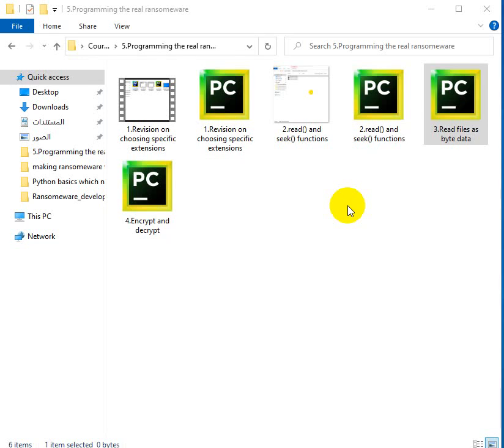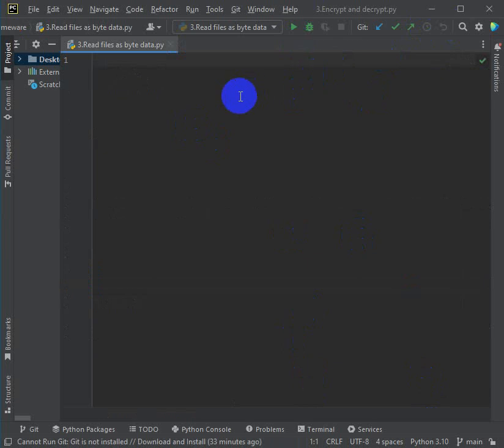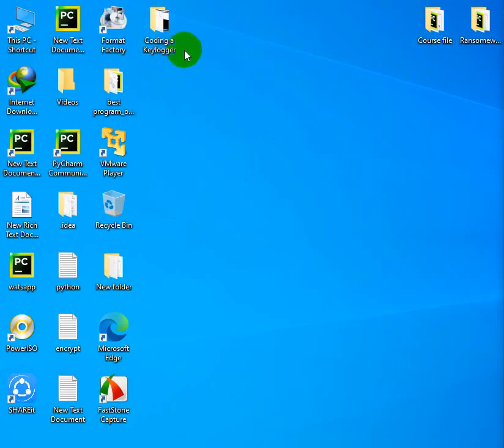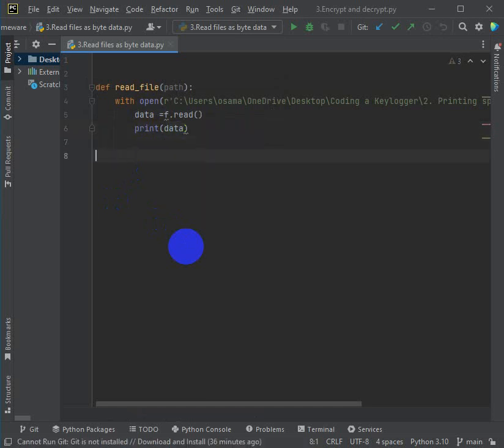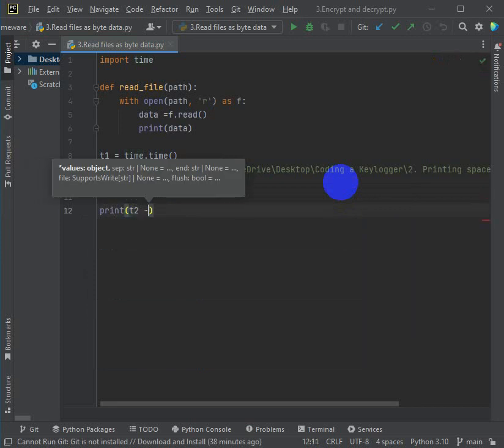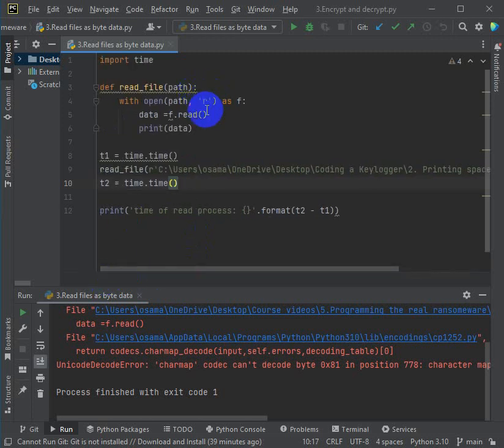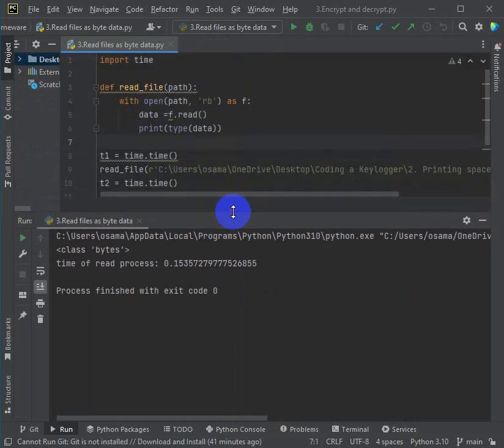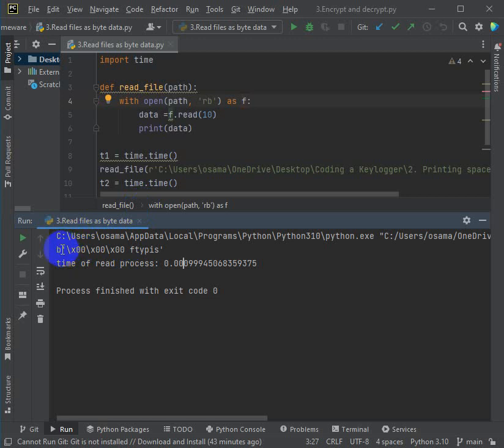5.3 Read files as byte data